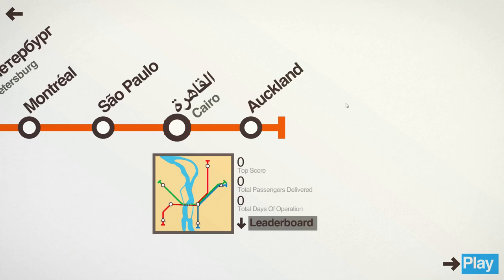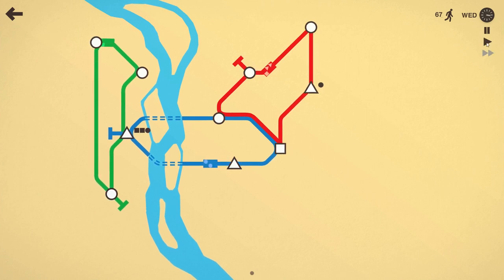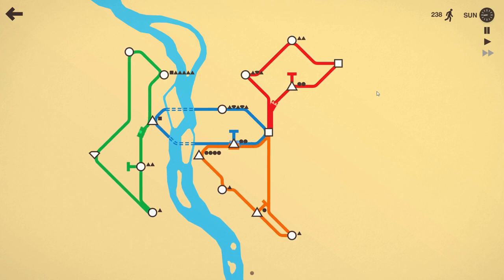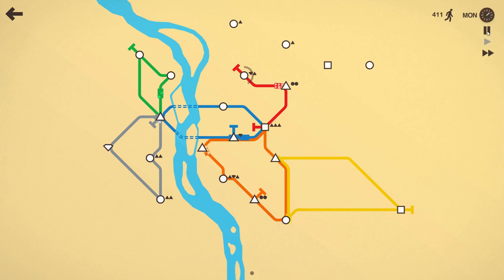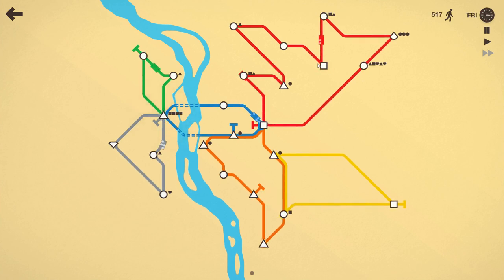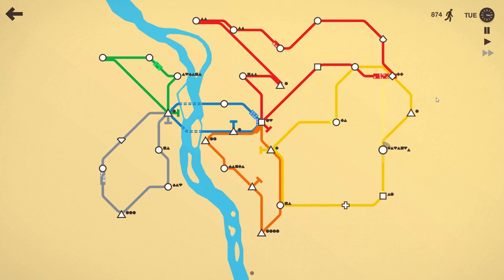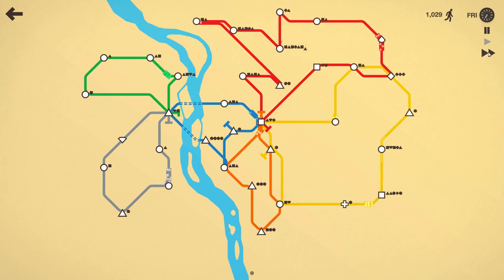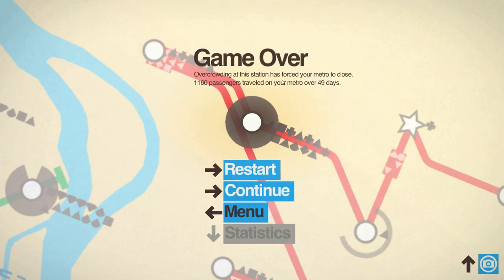MiniMetro - Cairo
Let's play Mini Metro! In this game, you design a subway system to serve a rapidly-expanding city's needs. You start with only three stations, but more rapidly appear on the map as you play. You need to efficiently route lines through them so that everyone can get to their destinations in as little time as possible. If too many passengers pile up waiting at one station, you lose!